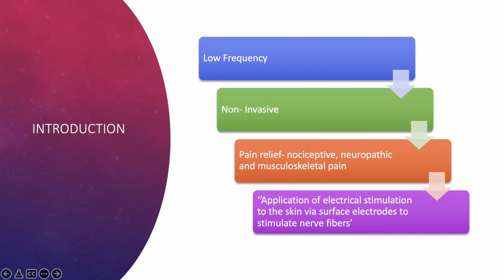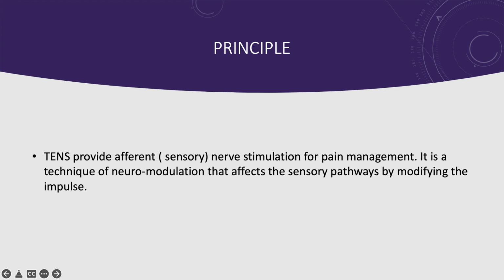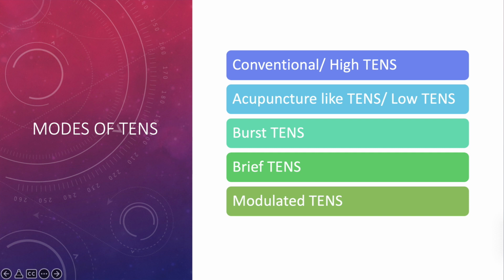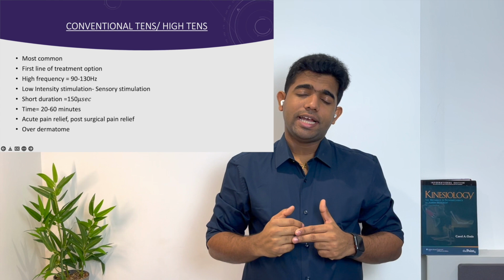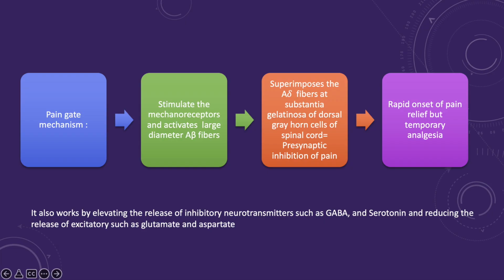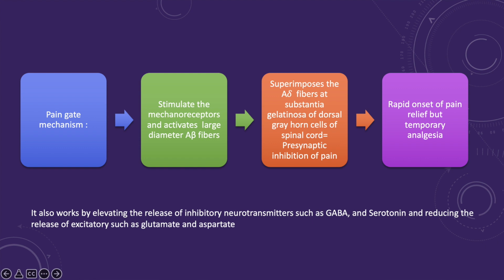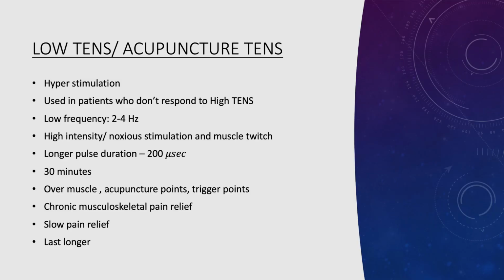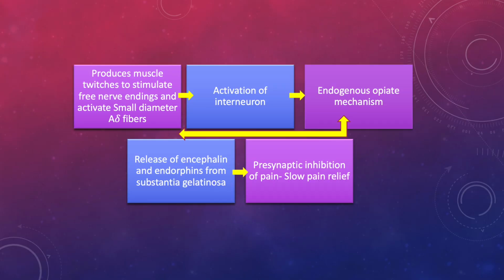Transcutaneous Electrical Nerve Stimulation TENS ( Electrotherapy lecture Part 1)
In this electrotherapy lecture we dicuss about the Transcutaneous Electrical Nerve Stimulation ( TENS). TENS is a non-invasive, low frequency electrical  nerve stimulation. Its primarily used for pain relif- nocipetive, musculoskeltal, neuropathic. The lecture discuss about defining TENS, terminlogies related to TENS, and different modes of TENS.

The following headings are discussed:
1. Introduction to TENS
2. Definition of TENS
3. Principle of TENS
4. Modes of TENS-  CONVENTIONAL OR HIGH TENS, ACUPUNCTURE LIKE/ LOW TENS, BURST TENS, BRIEF TENS, MODULATED TENS

Tony Joseph
Assistant Professor